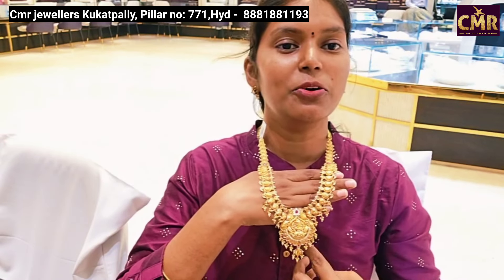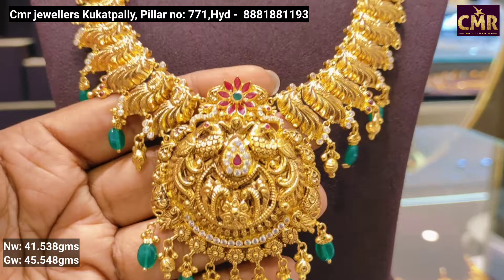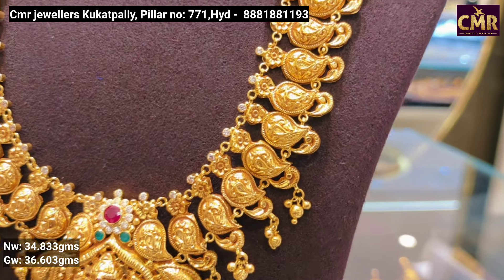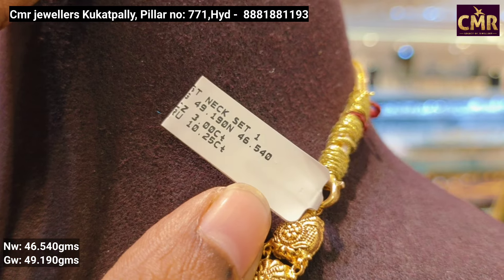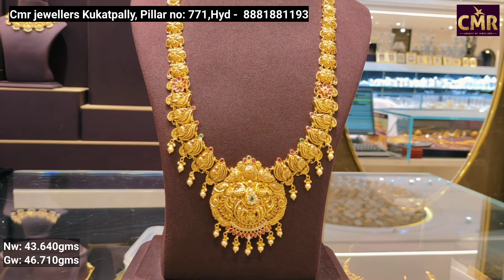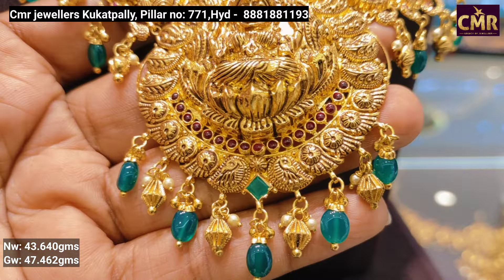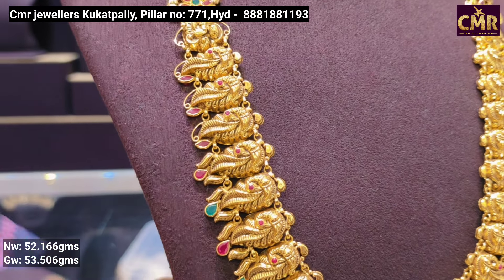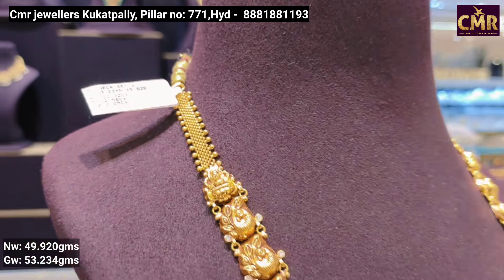34 గ్రాములు నుండి వెడ్డింగ్ కి గ్రాండ్ లుక్ ఇచ్చే హారాలు Latest Gold Haram Design l Antique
Hello friends this video is about Latest Gold grand nakshi antique Haram design's with weight from

Cmr jewellers Kukatpally
Pillar no: 771
branch manager Apparao garu: 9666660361